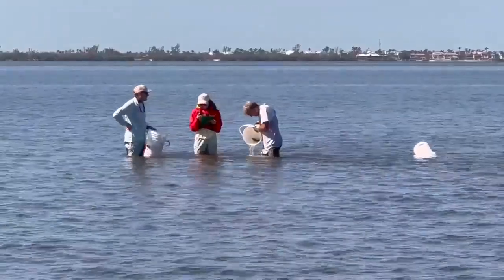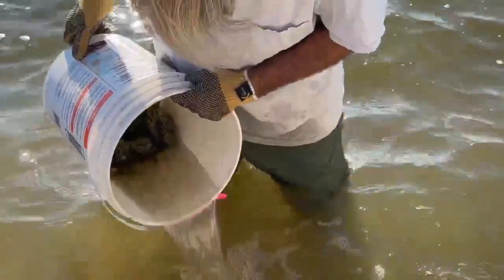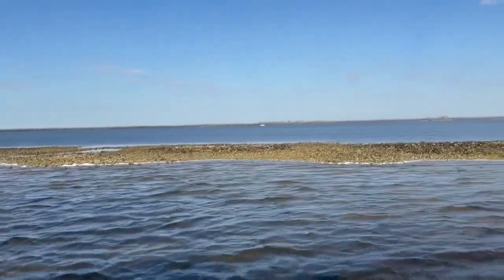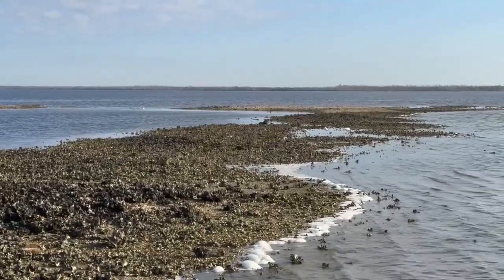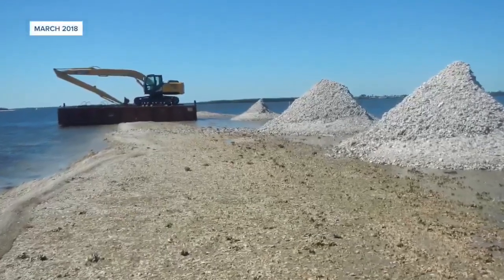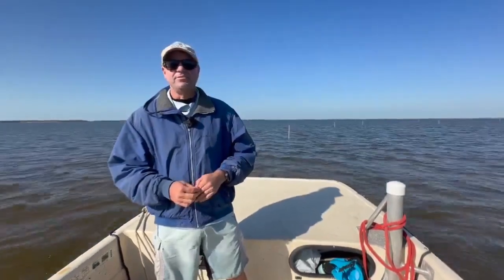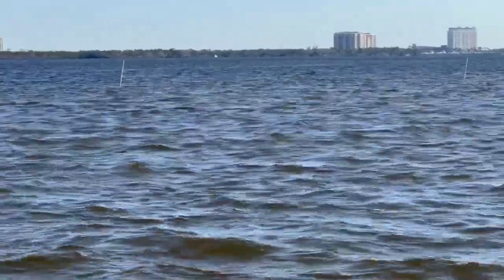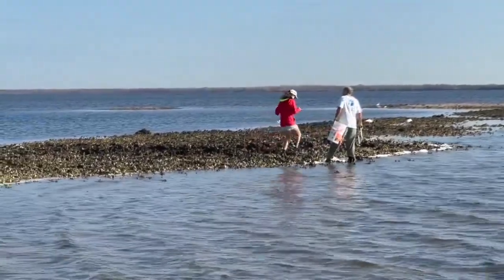SCCF hopes to restore 20 acres of oyster reefs in next 5 years